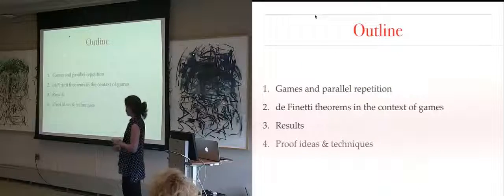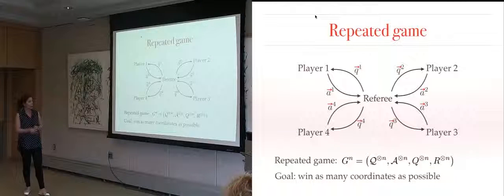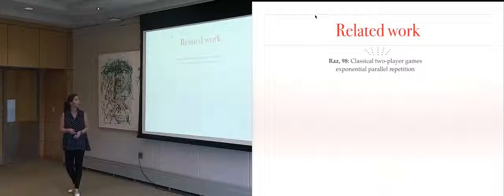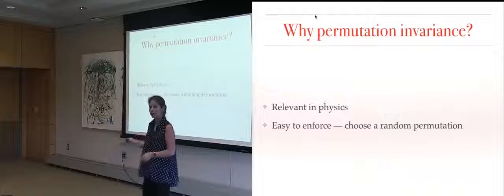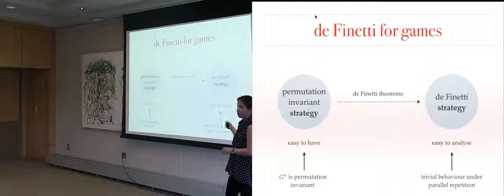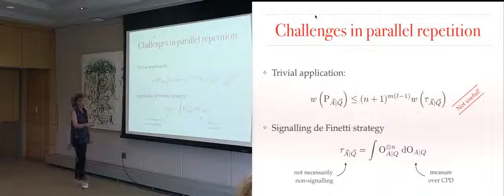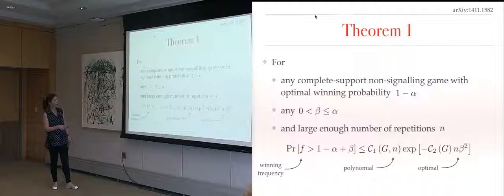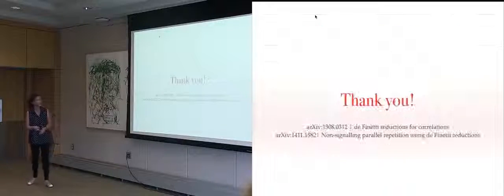TYQI 2015: Rotem Arnon-Friedman